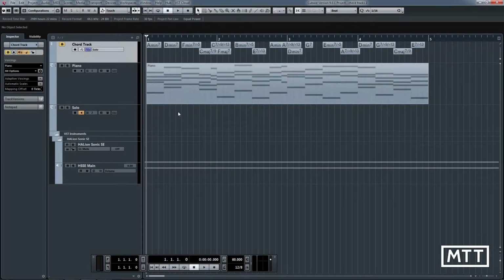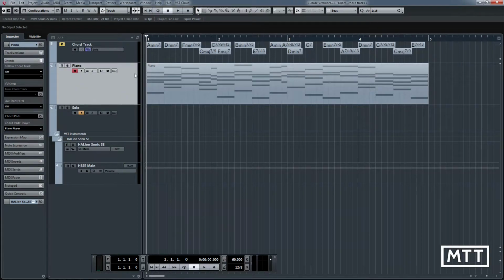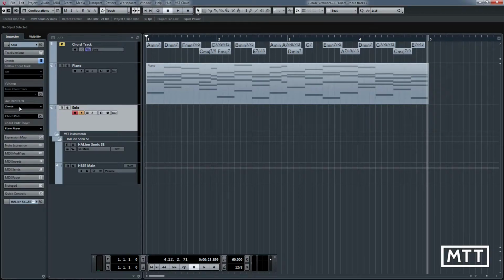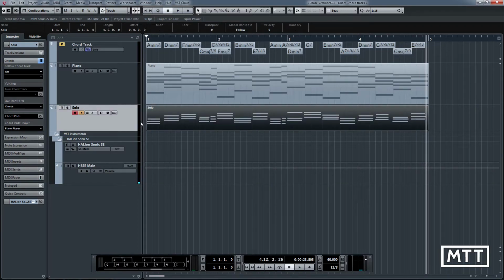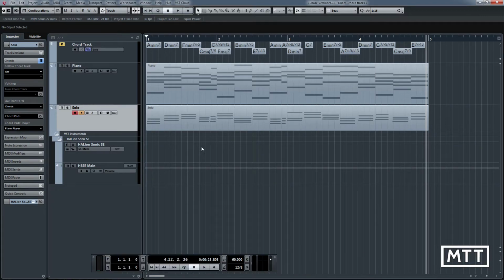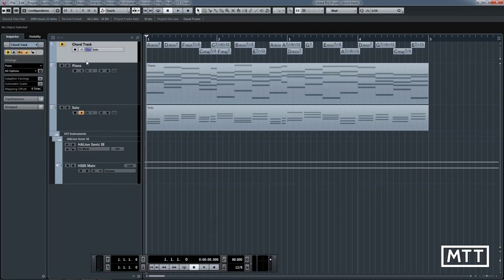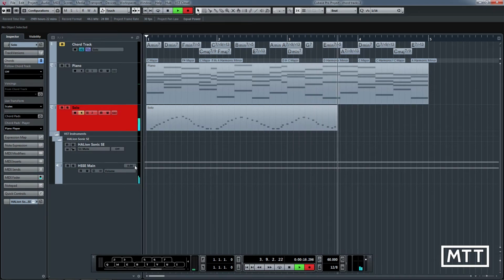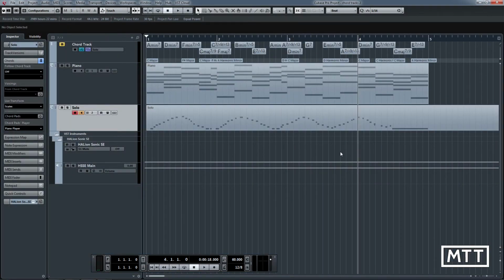Cubase Skills: Chord Tracks 2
A second look at Chord Tracks, this time looking at the potential for the chord track to alter what you're playing live via a MIDI keyboard, altering it to suit the chord or scale required in real-time.